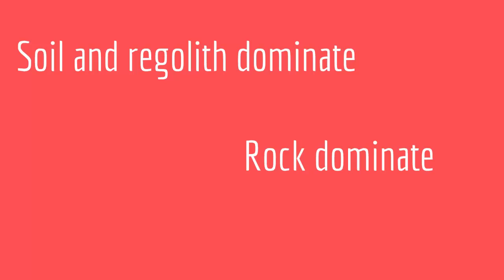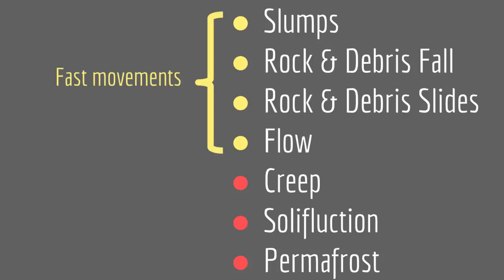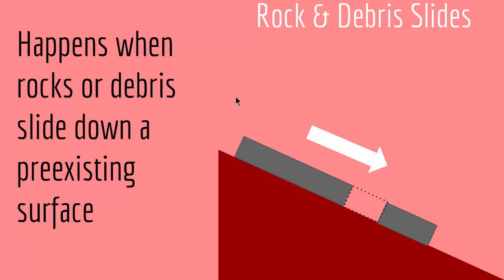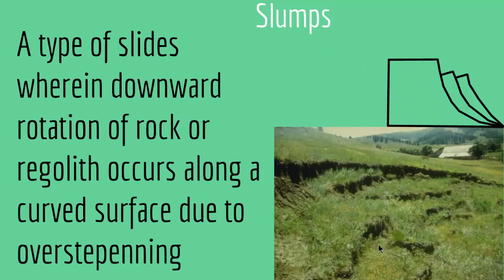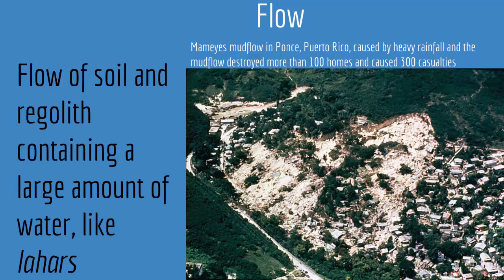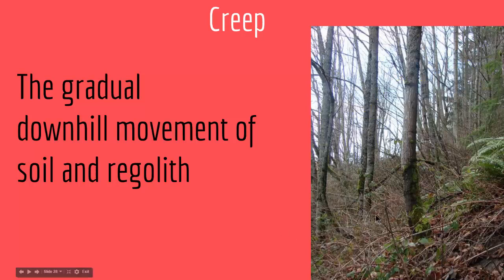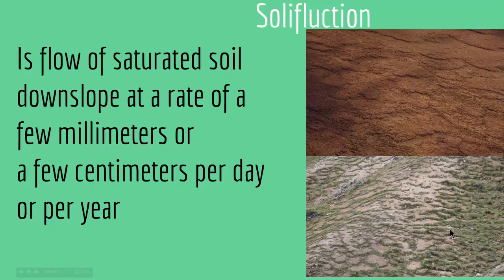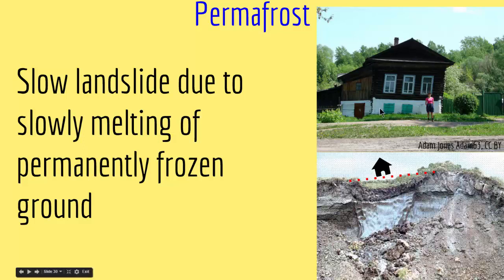Mass Wasting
In this lecture, we will explore different types of Mass Wasting.